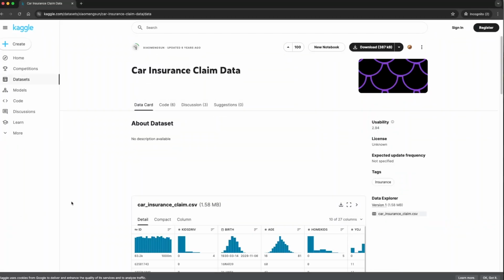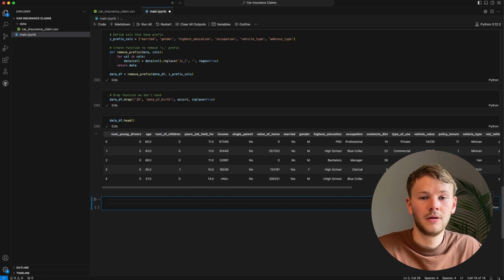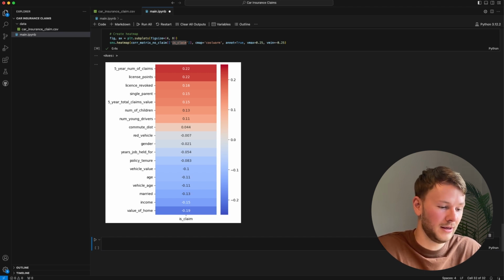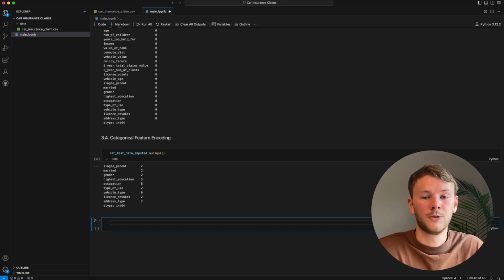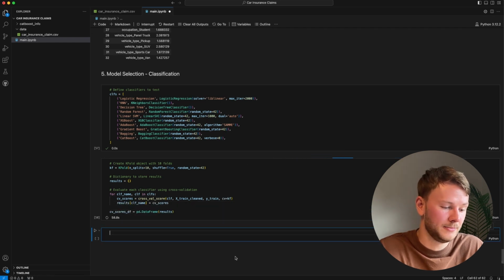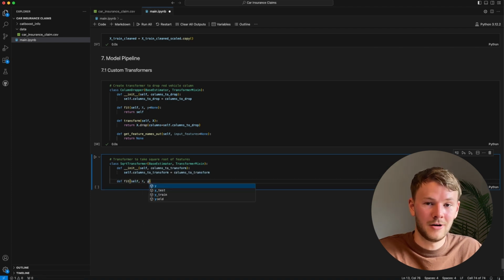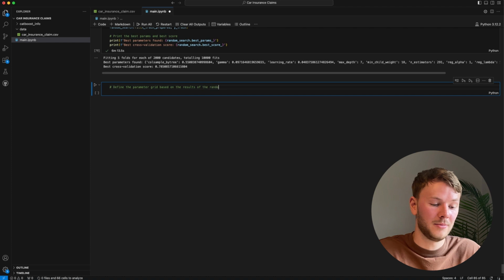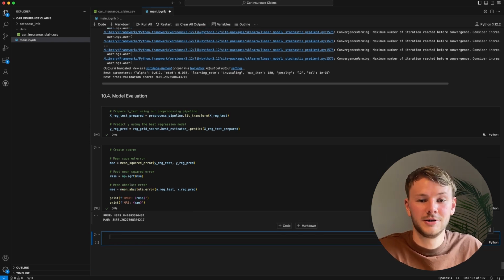End-to-End ML/Data Science Project (with XGBoost) | Car Insurance Claims Prediction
⏳ TIMESTAMPS ⏳
00:00​​​ | Intro
01:03​ | Basic Data Cleaning
04:33 | Create Train/Test Split
07:45​ | Exploratory Data Analysis
10:19 | Advanced Data Cleaning & Preprocessing
18:10 | Classification Model Selection
20:16 | Feature Engineering
22:49 | Creating the Model Pipeline
26:56 | Model Tuning
29:13 | Classification Model Evaluation
30:28 | Regression

My name is Harry 👋 I'm an Electro-Mechanical Engineer and aspiring Data Scientist, documenting my journey of trying to land my first job in Data Science. Come and follow along as I document my journey! Along the way, I'll be talking about my favourite learning resources, online course reviews and original tutorials.